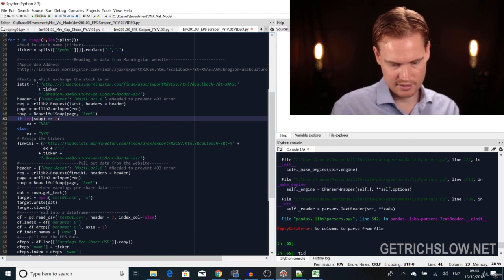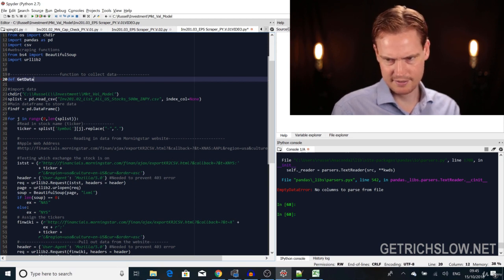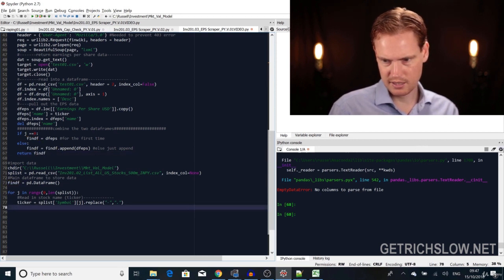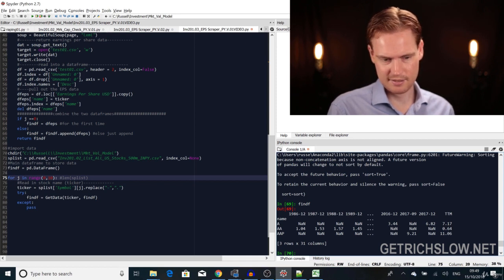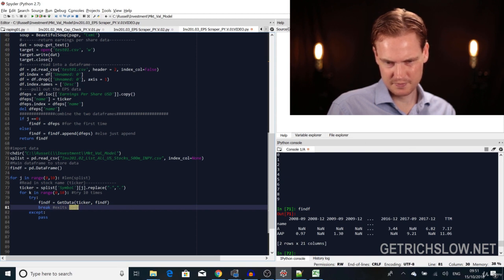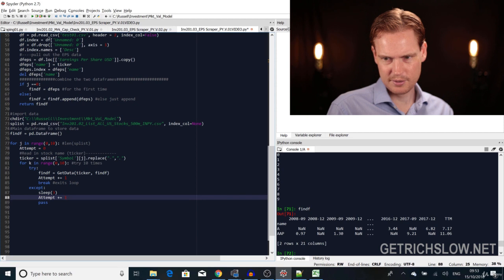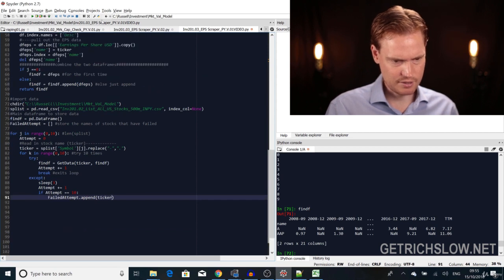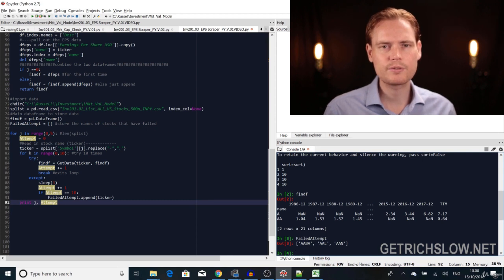10 Inv201 03 04 Web scraping 5 Yrs EPS for all US Stocks